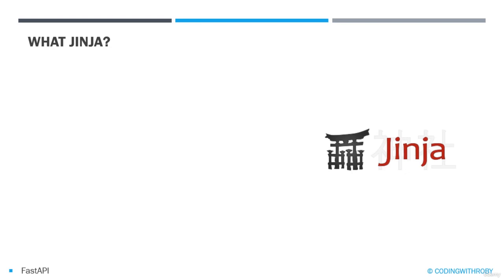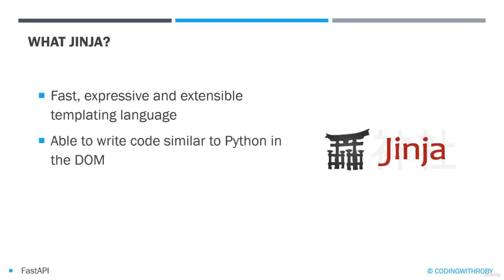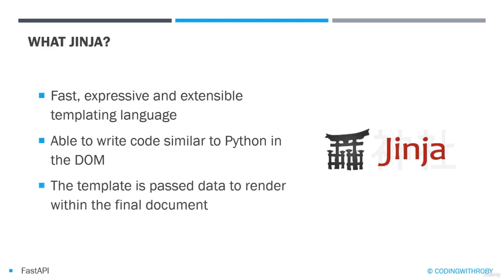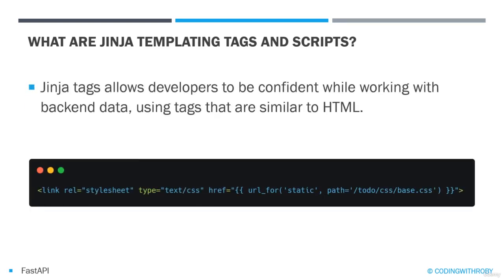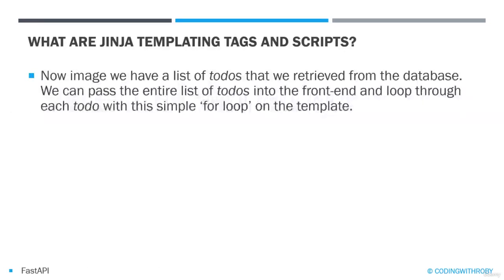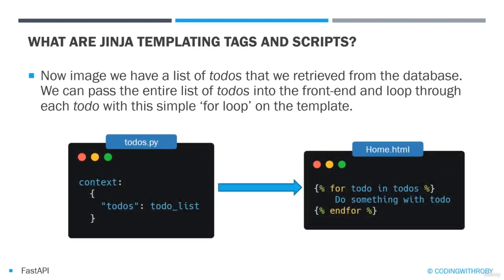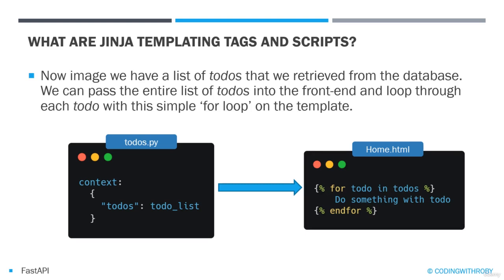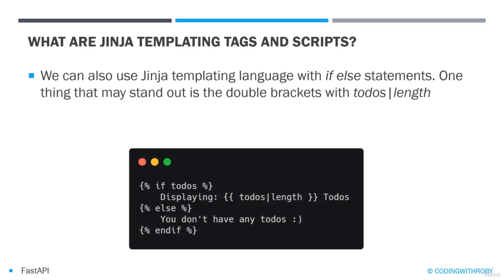008 Full Stack Full Stack Jinja Templating Overview